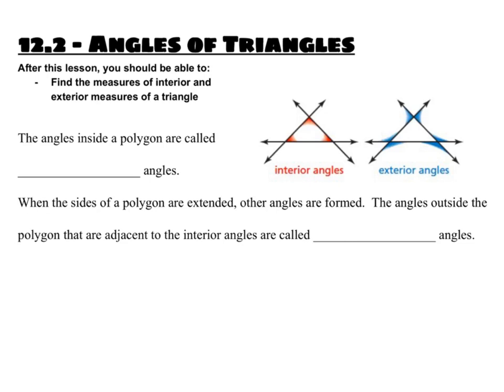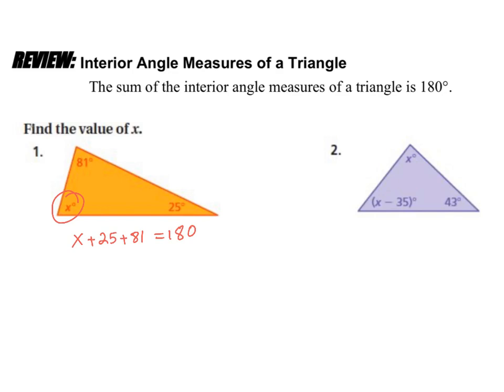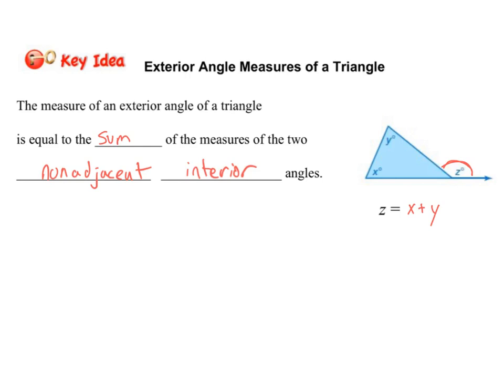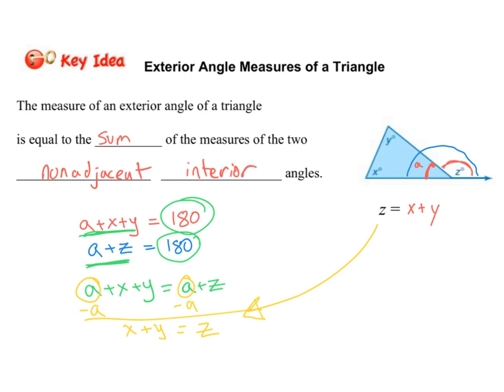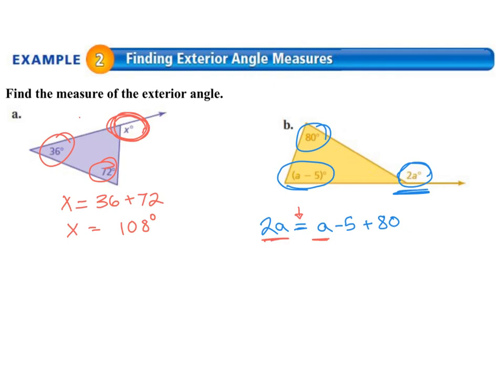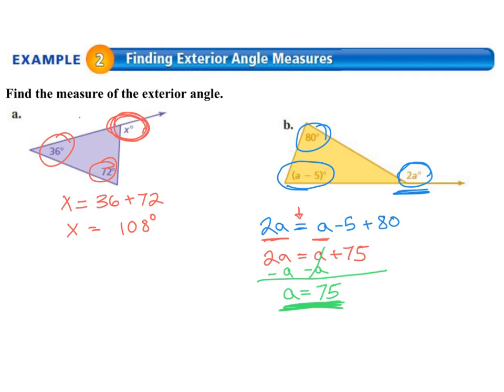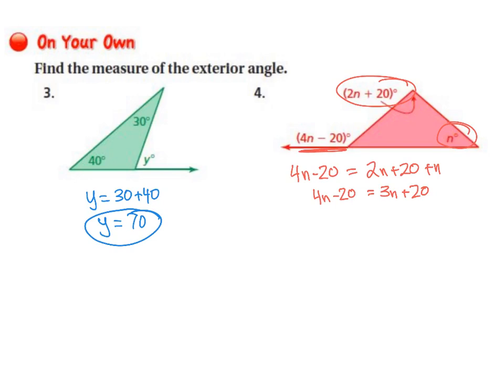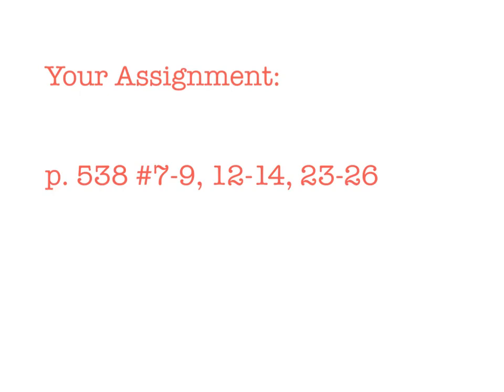12.2 - Angles of Triangles